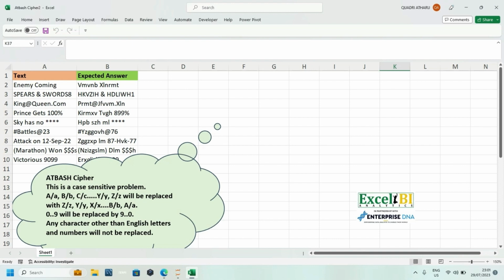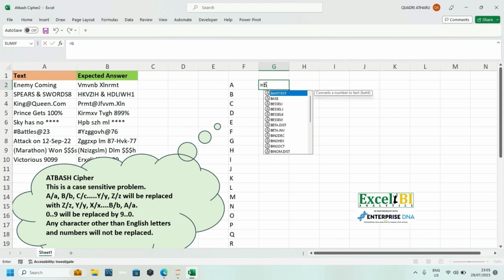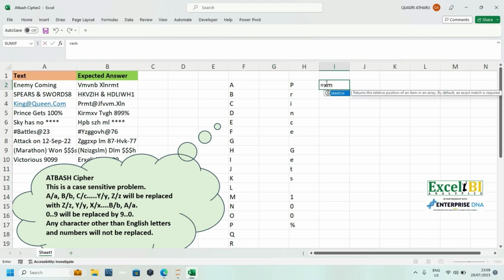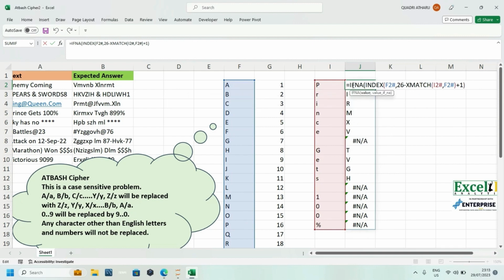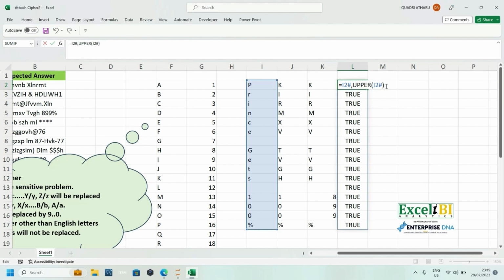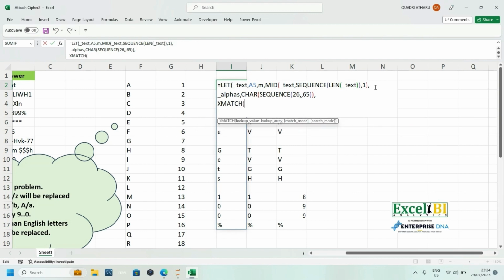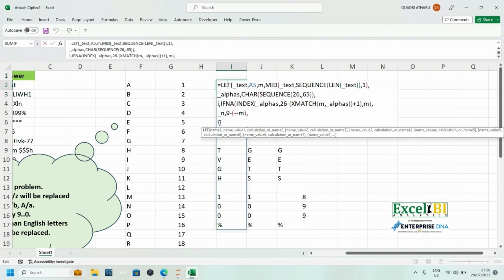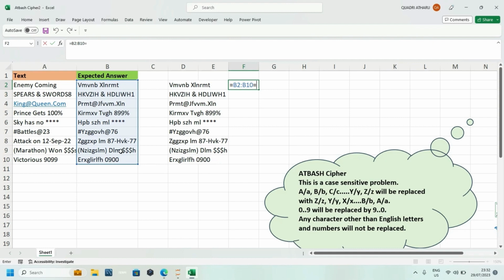Encoding Text with Atbash Cipher in Excel (Formula Breakdown)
Here, I explain how to encode plain text to a ciphered text using the Atbash cipher all in Excel.

I employed the use of various functions such as CHAR, SEQUENCE, MID,
MAP. etc